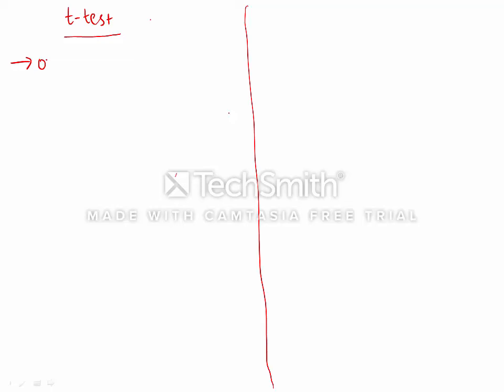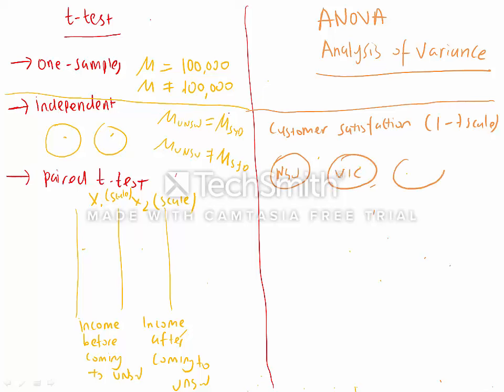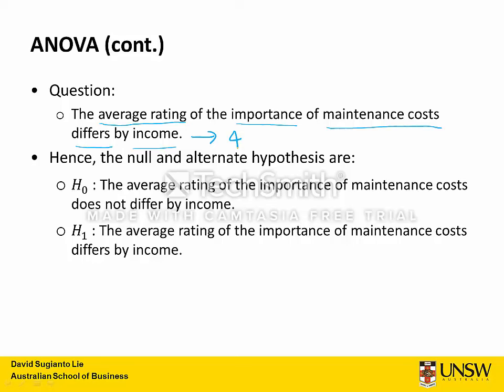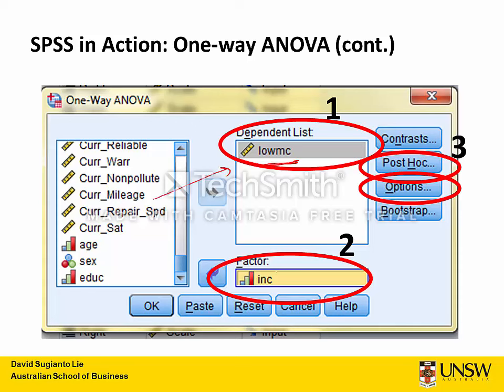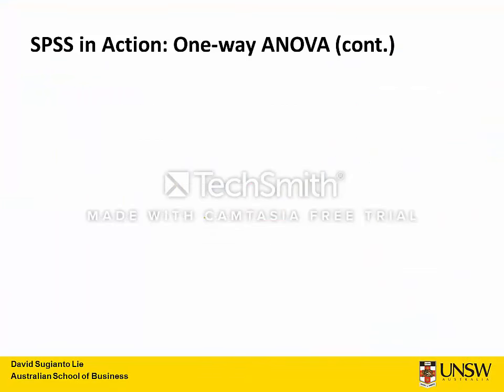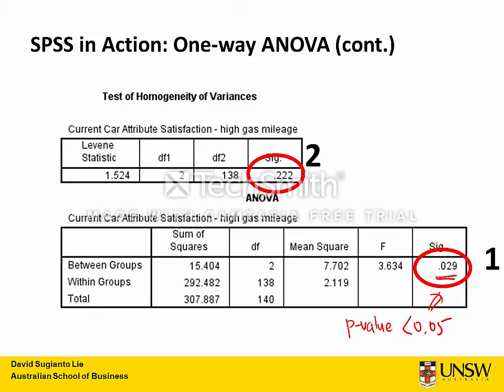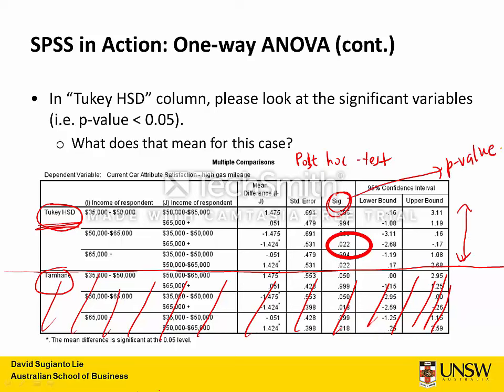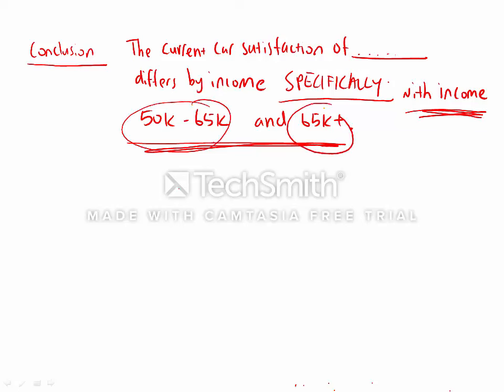MARK3054 One way ANOVA